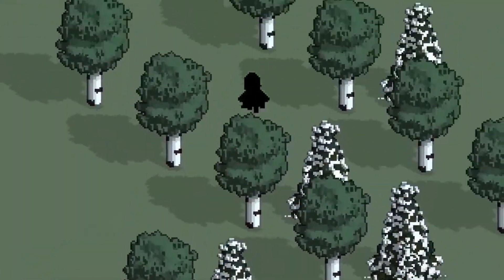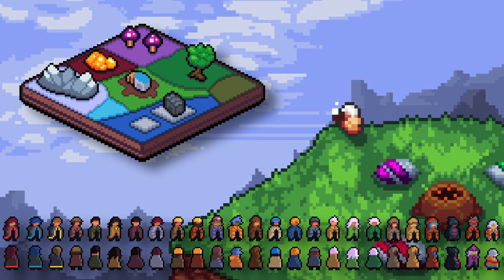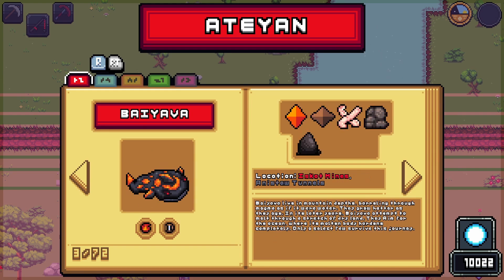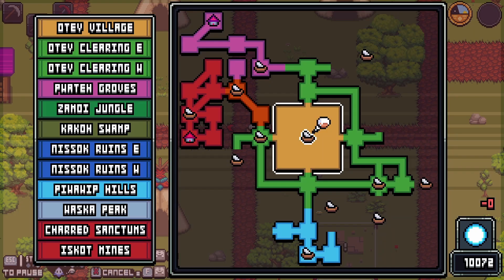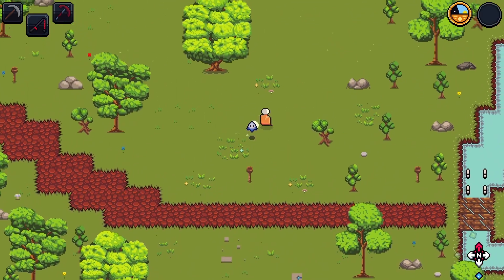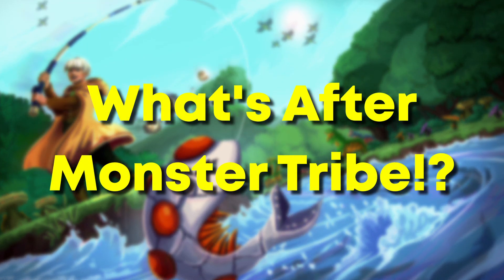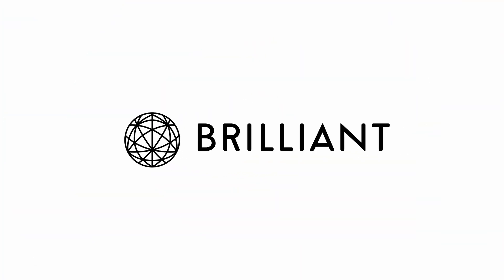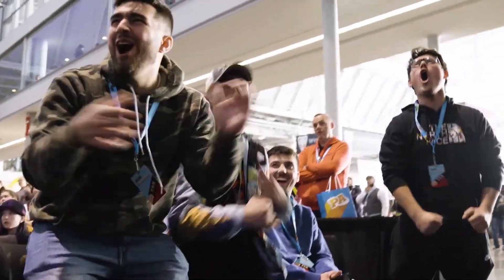Is It POSSIBLE To Fix My Open World Game After THIS!? (Dream Game Devlog)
3 years of development only to fail at the finish line...can we fix our game to release successfully?

Pokémon meets Zelda Breath of the Wild in this entirely new adventure being developed.
Catch monsters, level up from battling, collect rare resources, and explore vastly different landscapes in this open-world monster catcher experience!

Monster Tribe's Cool Features:
- Turn-Based Team Combat
- Dungeon Crawler Elements
- Collectible Monsters
- Open-World Exploration
- Leveling Up, Morphing, and Modifying Creatures

NEW Monster Tribe Devlog Video about the struggles of player experience and information overload in an open world exploration RPG Game. Let's learn how I solved the problems and challenges I faced when submitting my game for a final review to my publishers over at Freedom Games!